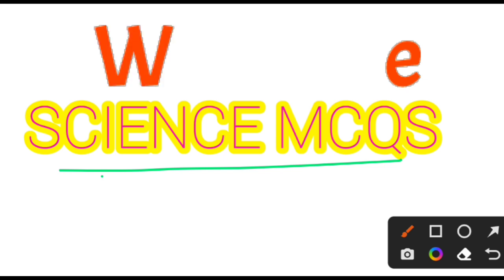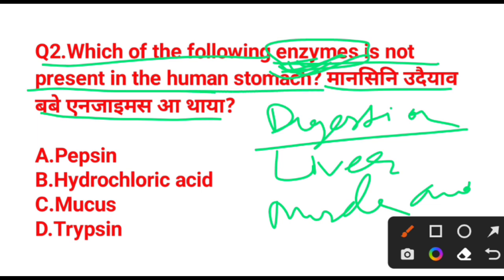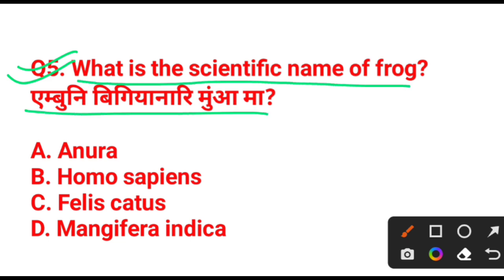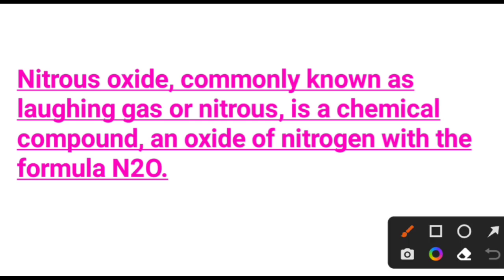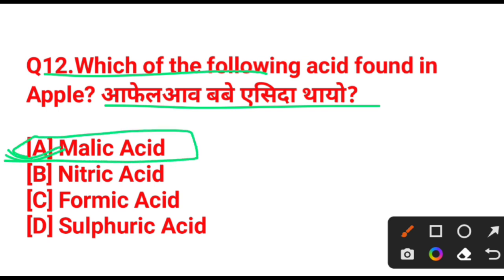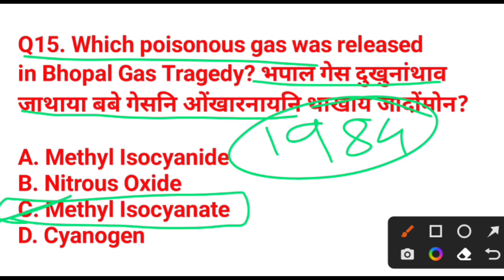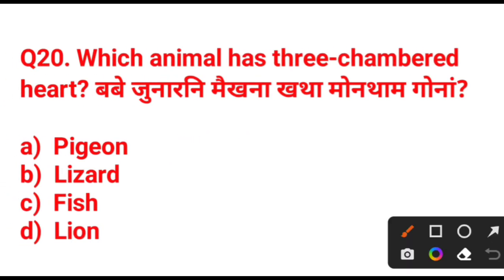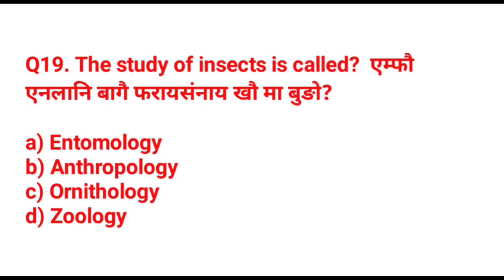SCIENCE MCQS बिगियाननि सोंथिफोर